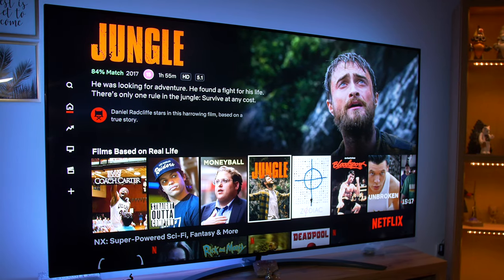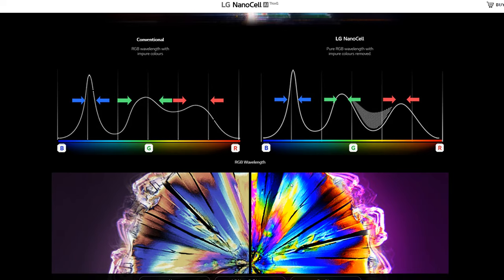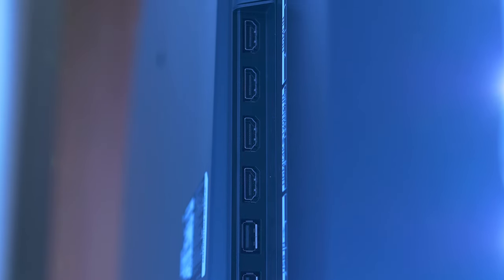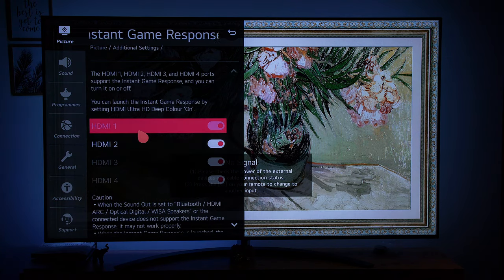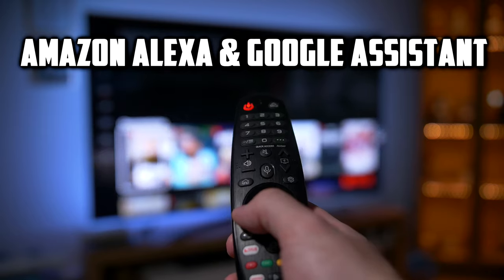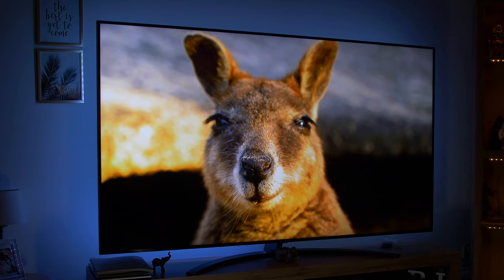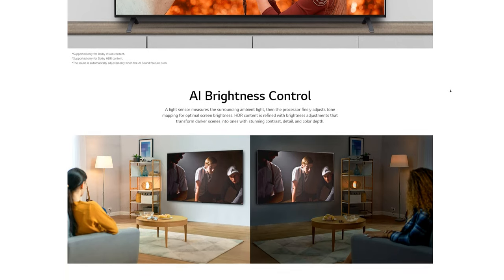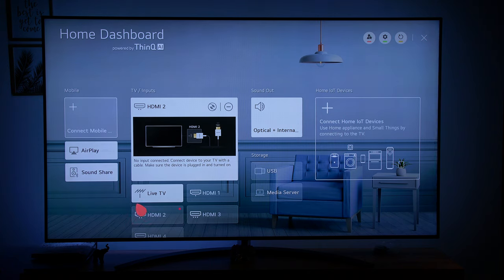My BIG Gaming TV! 86" LG NanoCell 4K HDR 2020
Find out more about the 86 Inch LG NanoCell 2020 86NANO91

So if you want a BIG TV Gaming Setup then you really cant go wrong with the 86 inch LG NanoCell. This could be the ultimate Living Room PC Gaming Setup. Gaming on this is super fun and immersive and I look forward to playing next gen consoles on this. If you have any questions let me know below.

Product sent out by LG for Review